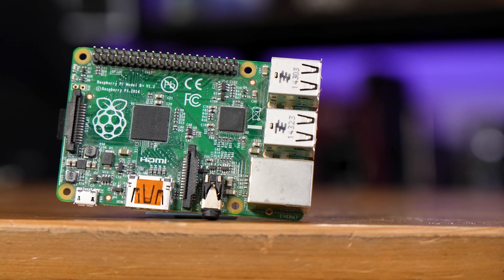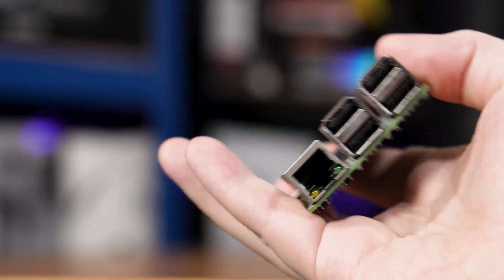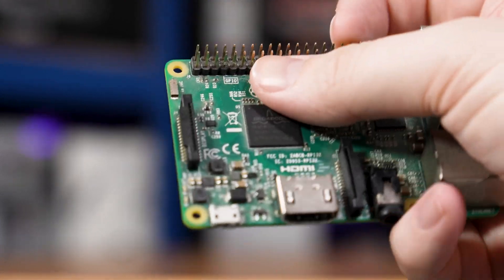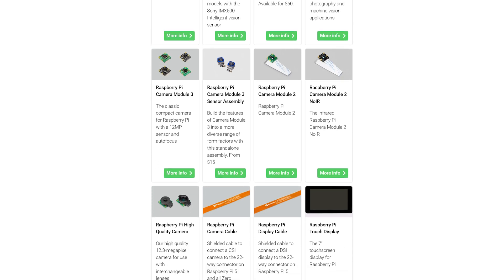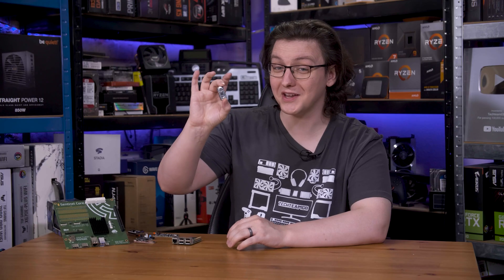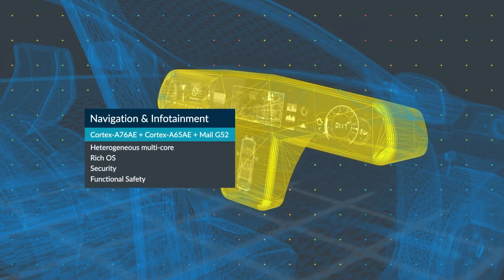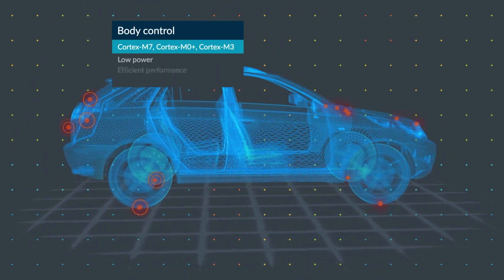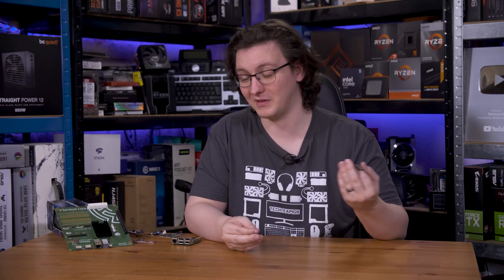Raspberry Pi VS Arduino VS ESP32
If you’re a tech nerd like me I’m sure you’ve heard people like me talk about Raspberry Pis, Arduinos and ESP32s - but what’s the difference? Why would you pick one over the other for a project? Those are the questions I hope to answer in this very video, so strap in and let’s get into it!